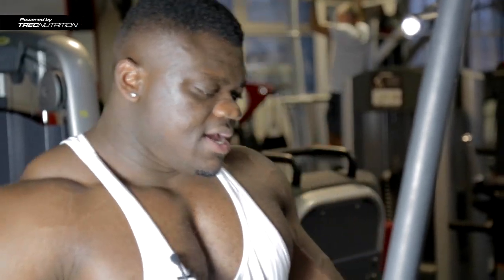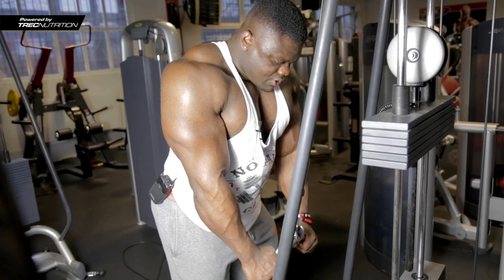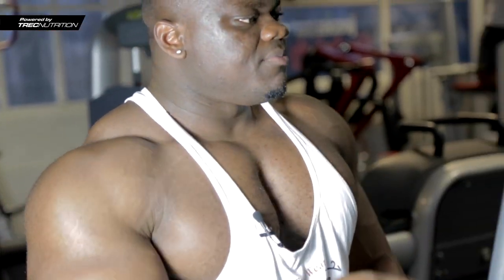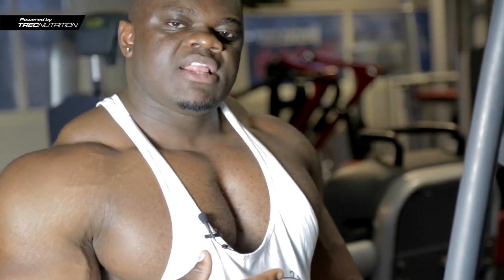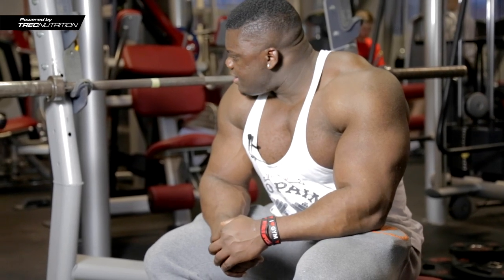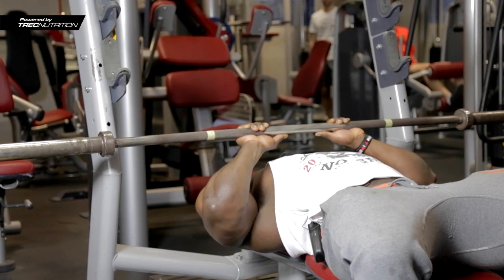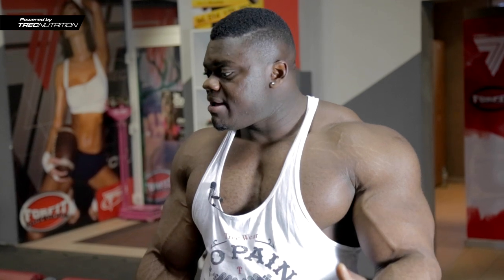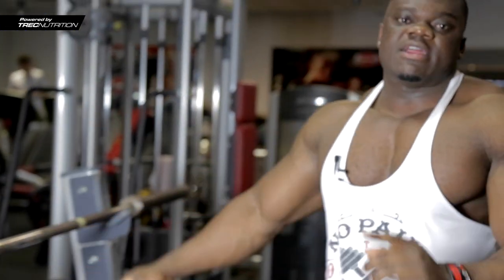5 Triceps exercises - How to get bigger triceps?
How to make bigger triceps? 2014 Arnold Classic Champion Blessing Awodibu shows 5 great exercises for your triceps, that pump your arms like never before.